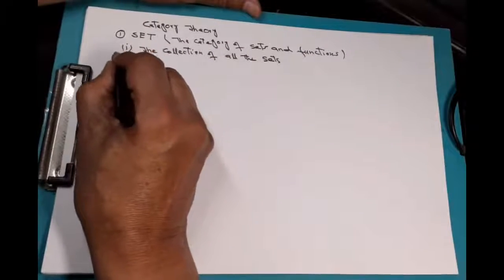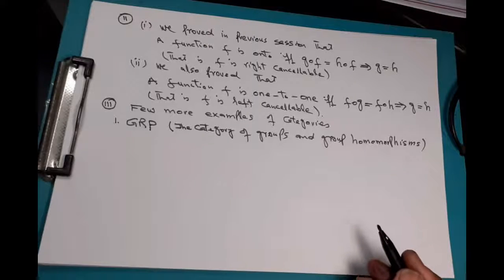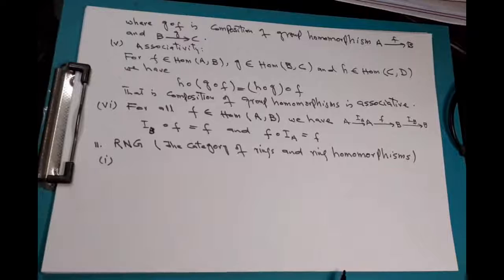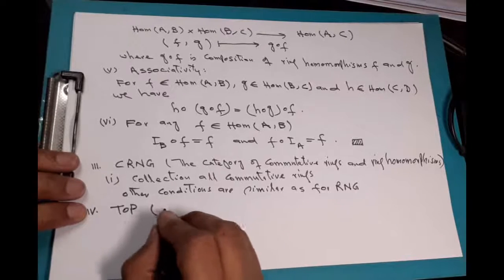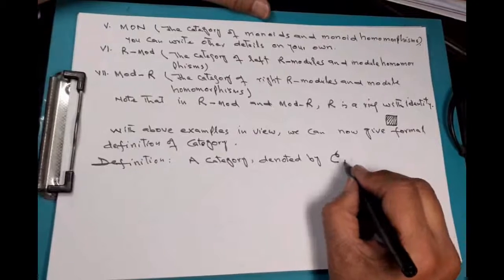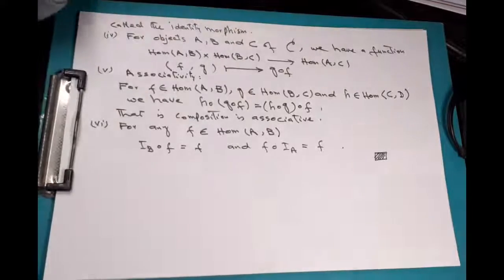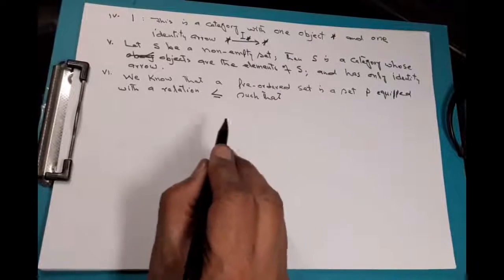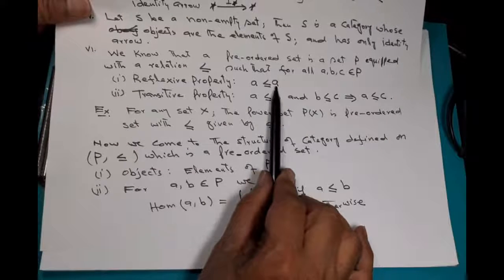Category Theory S21 (3-4)a